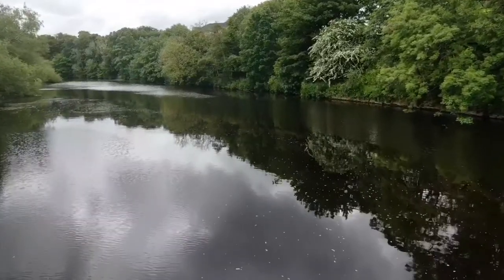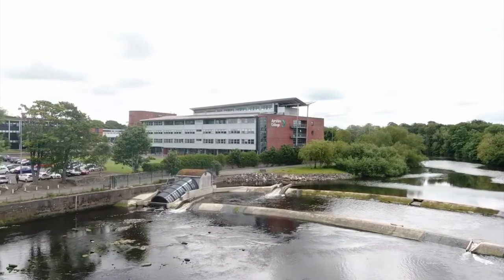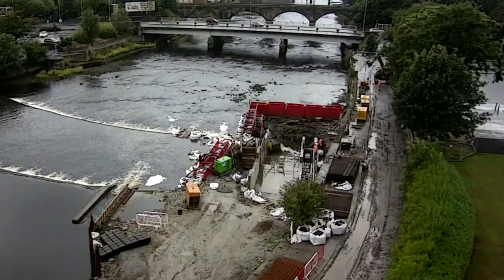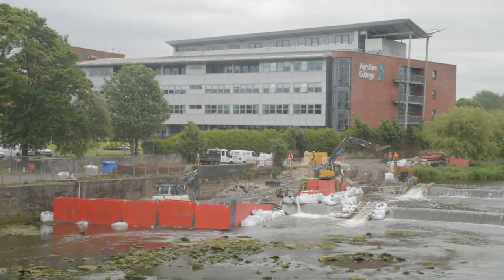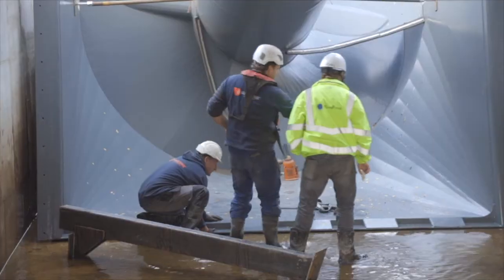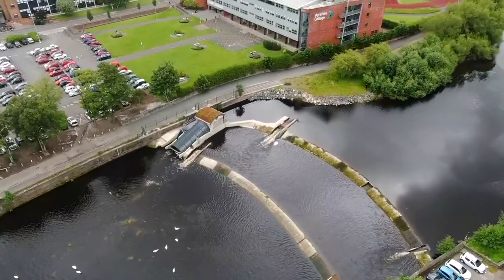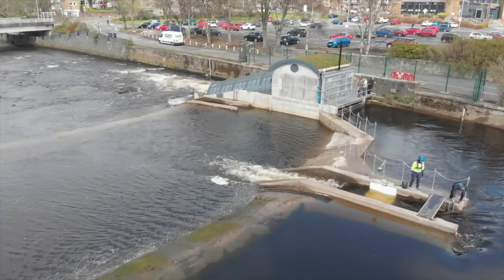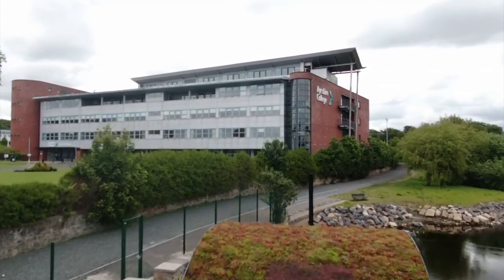Energy Agency Nethermills Hydro Scheme Short Story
River Ayr Nethermills Hydro Story